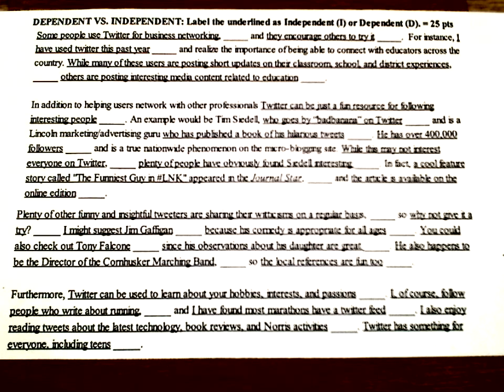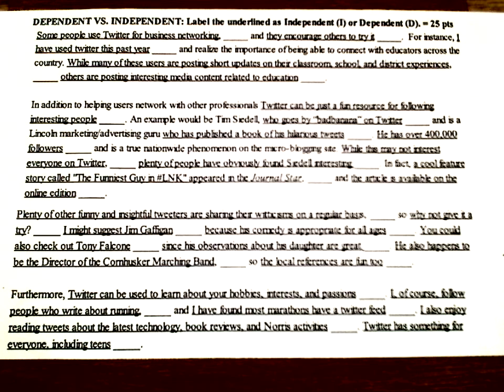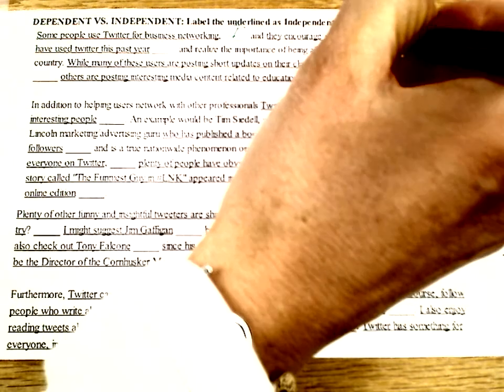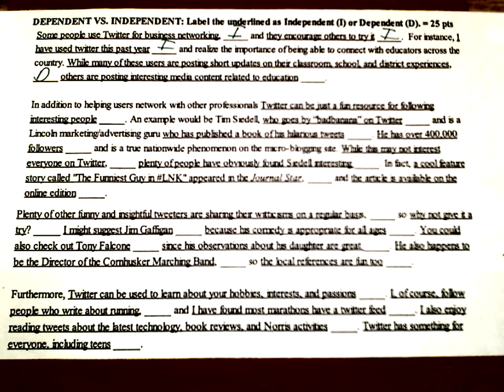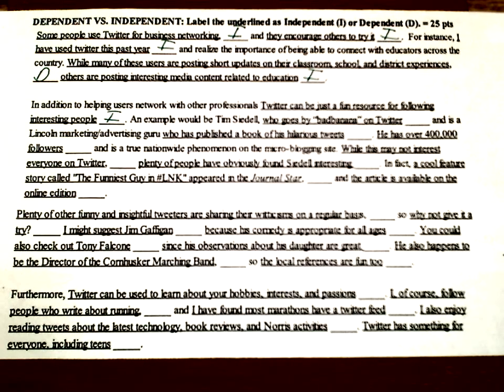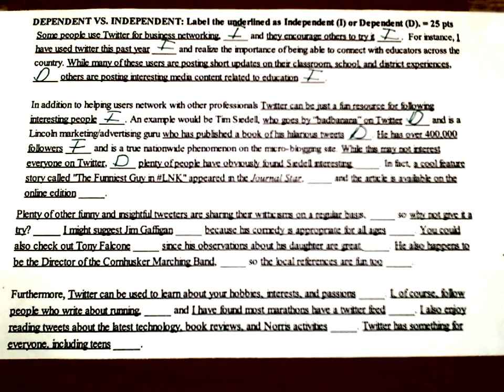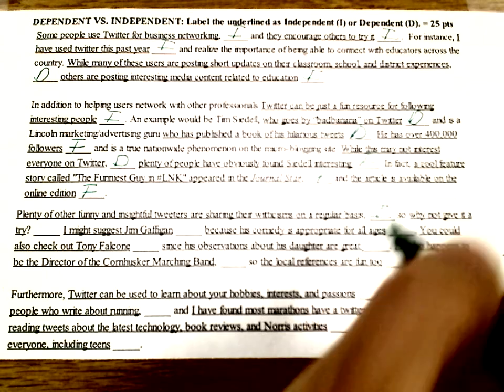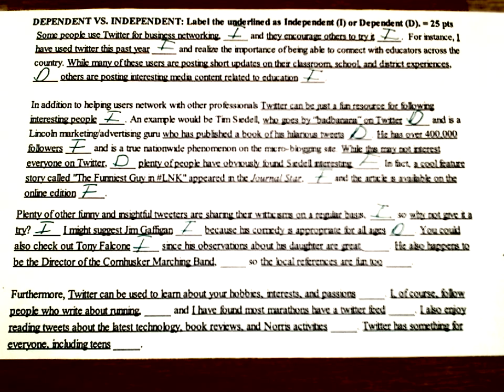Clauses: Dependent vs. Independent